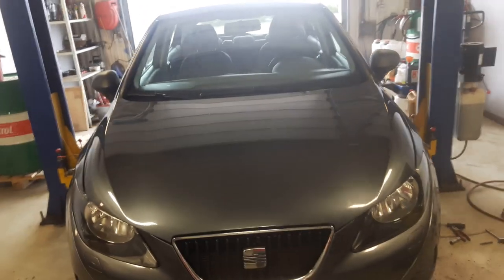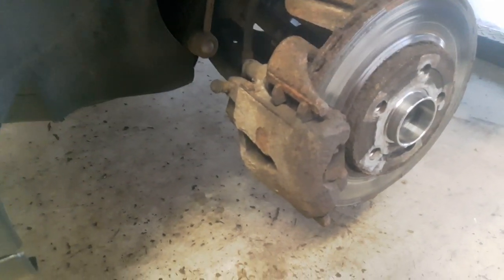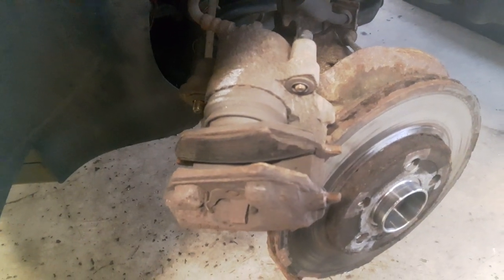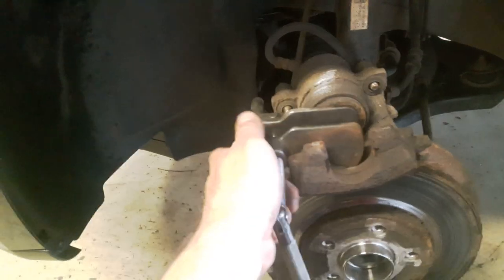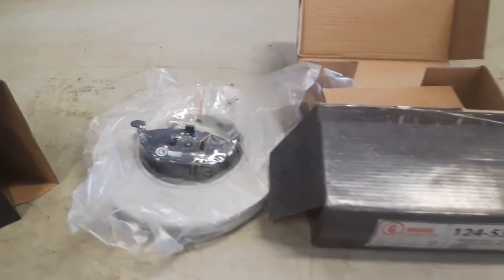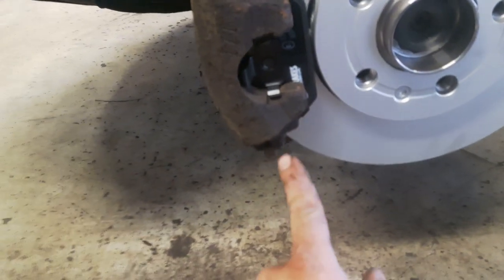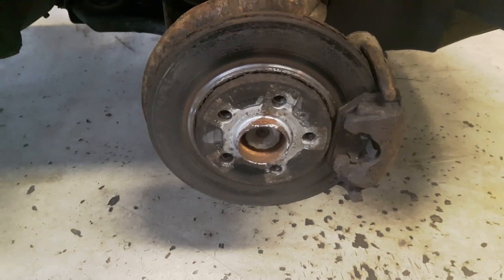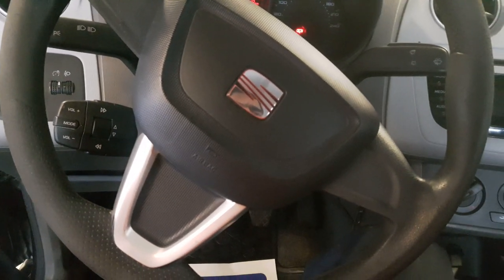Seat ibiza 4 how to change front brake pads and disks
In this video I'm in kalmar in Sweden and I'm going to replace front brake pads and disks on seat ibiza mark 4